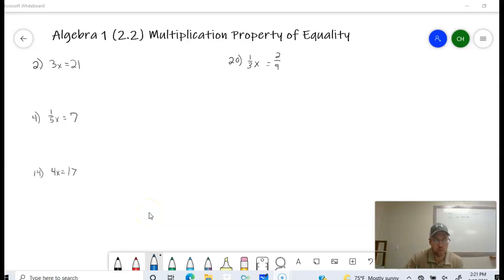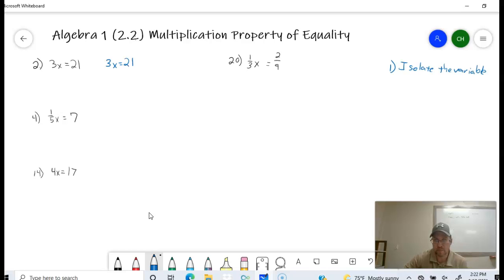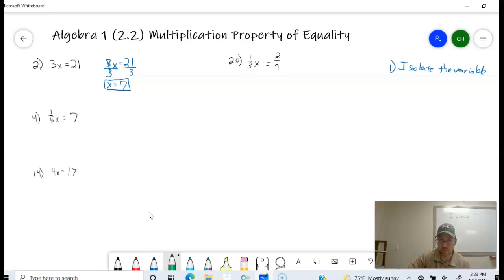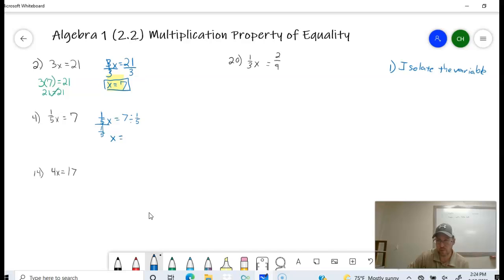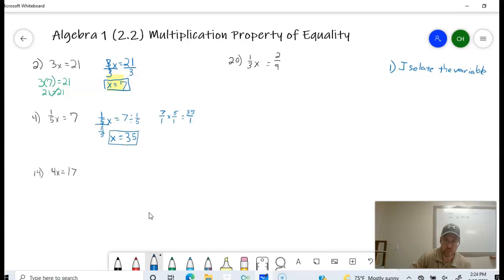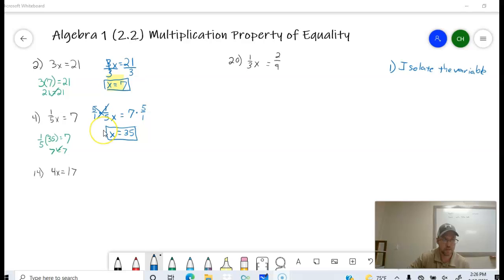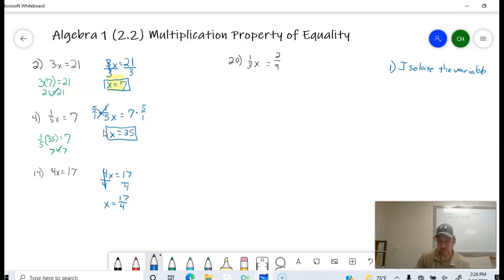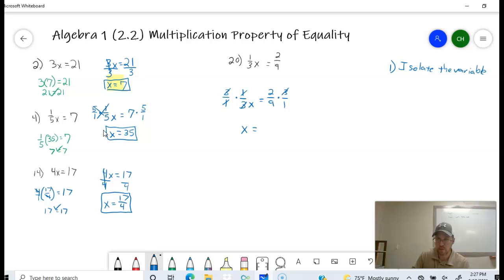Algebra 1 (2.2) Multiplication Property of Equality (Abeka)